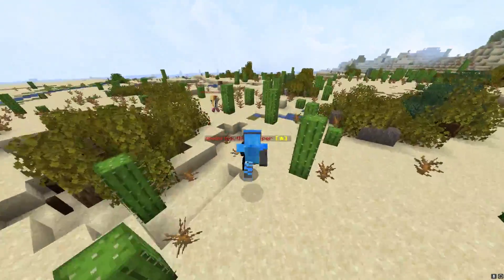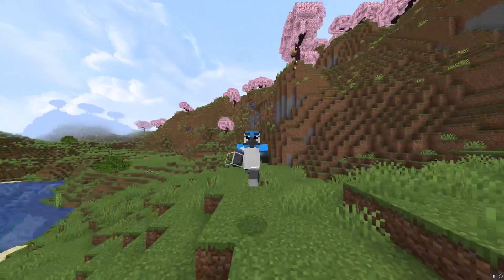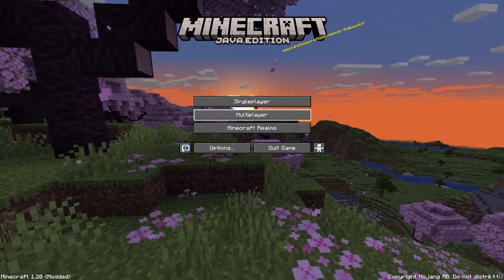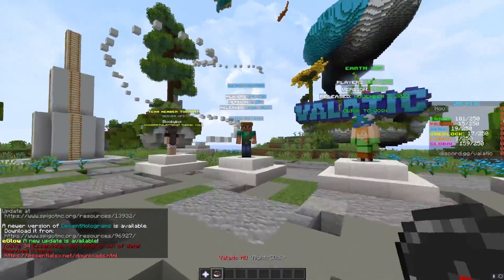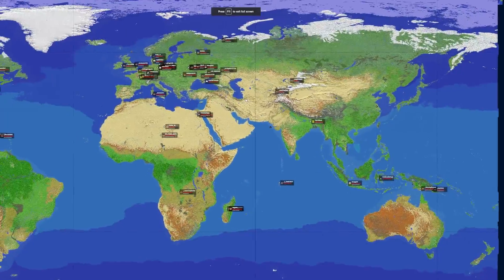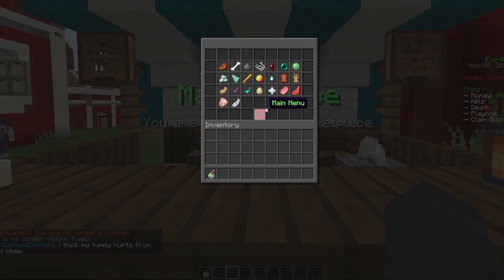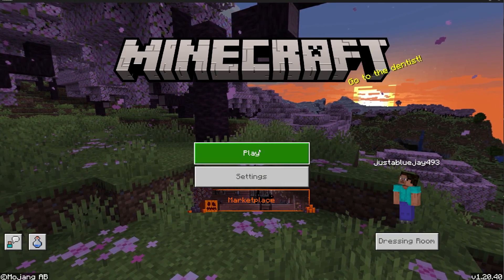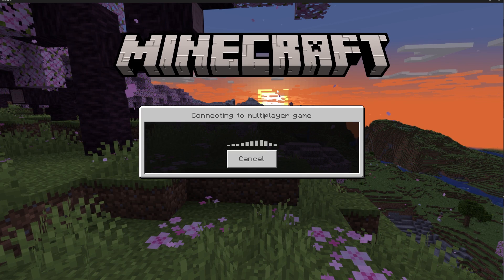How To Play Minecraft With Friends: Java Edition (PC)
How to play Minecraft Java with friends in! This PC tutorial walks you through setting up your own Minecraft world, and how to allow your friends to join it and play Minecraft with you, by setting it open to LAN. The tutorial uses Minecraft version 1.20.1, but works in all versions Minecraft Java Edition (PC) versions!

 • How to Play Minecraft With Friends - ...  ]

Steps: First, load up Minecraft and join into a singleplayer world. Then, open the pause menu and click "Open to LAN", and select whatever settings you want your friend to join with in your single player game. Copy the 5-digit number that you will get in game chat, go to your terminal and type in "ipconfig" and find your IPV4 address. On your friend's Minecraft, tell them to go to the Multiplayer tab, where your game might show up for them to join. Otherwise, tell them to go to "Direct Connect" at the bottom, paste in your IPV4 address, then a colon, and then the 5-digit LAN number you got in chat. Example: 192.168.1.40:65535   (Your numbers will probably be different). Then they can click join, and now you can play together in the same Minecraft world!

These steps work for all versions of Minecraft, as long as you and your friend are using the same version! The video shows me using version 1.20.1, but you can use whatever version you want your Minecraft world to be.

Hopefully, you can now play in your Minecraft single-player game with your friends on PC Java Edition!